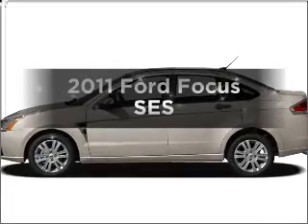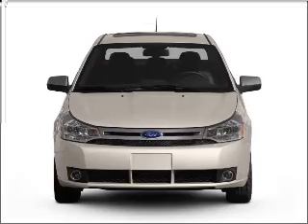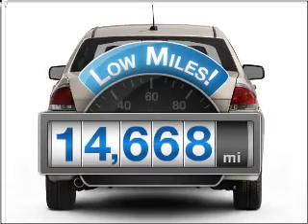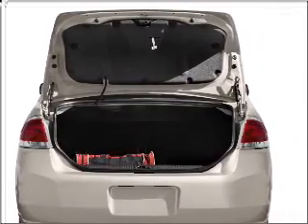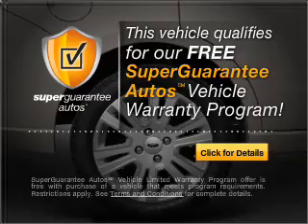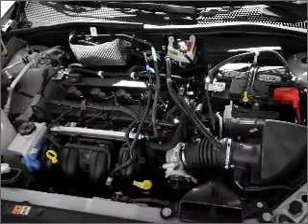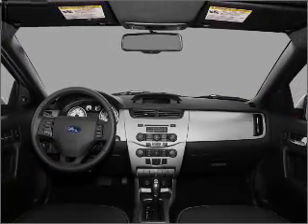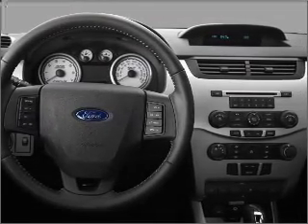2011 Ford Focus - Fruitland Park FL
Year: 2011
Make: Ford
Model: Focus
Trim: SES
Engine: 2.0 liter inline 4 cylinder 16 valve
Transmission: Automatic
Color: Silver
Mileage: 14668
Address:
2160 US Hwy 441